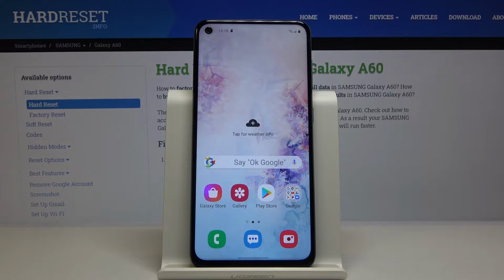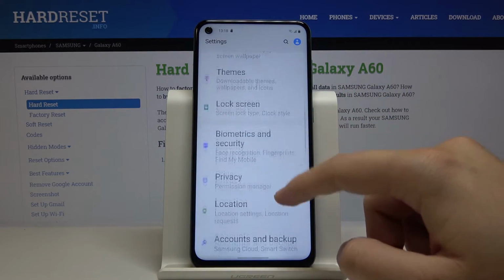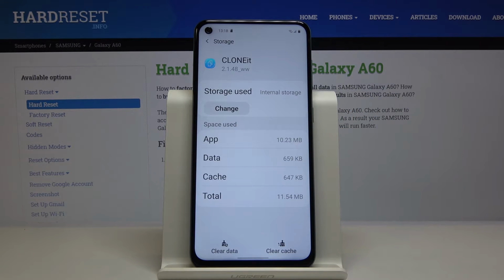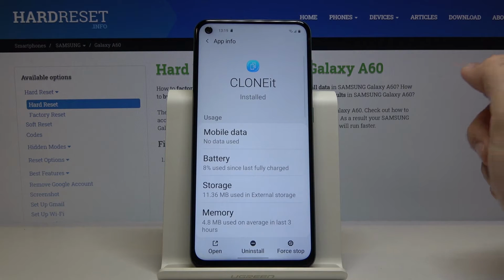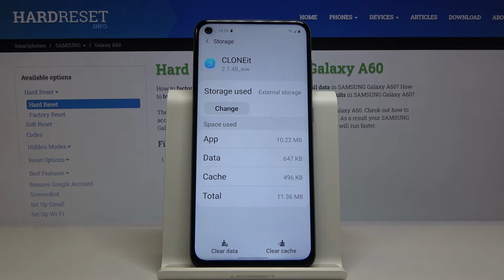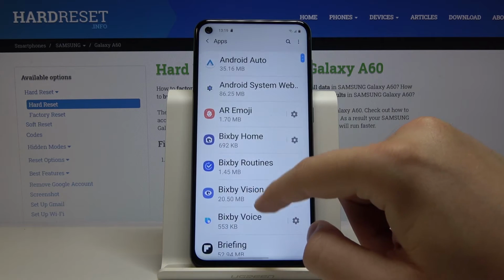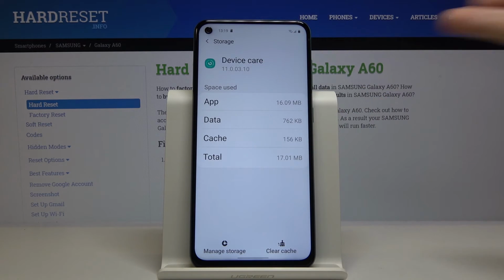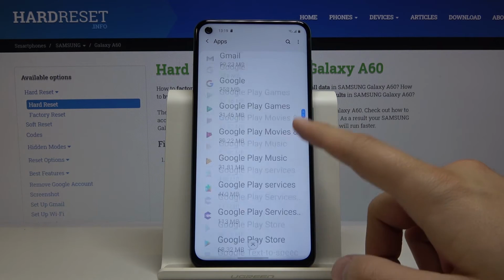How to Transfer Apps from Internal Storage to SD Card in SAMSUNG Galaxy A60 – Relocate Data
Learn more info about SAMSUNG Galaxy A60:
If you’re wondering how to transfer apps form internal storage to SD card using your SAMSUNG Galaxy A60, then let’s watch our video! In above tutorial we would like to show you all steps which are required to successfully relocate apps from internal memory to your memory card. Let’s follow all shown steps and easily transfer apps.

How to transfer files in SAMSUNG Galaxy A60? How to transfer photos in SAMSUNG Galaxy A60? How to transfer data in SAMSUNG Galaxy A60? How to copy data in SAMSUNG Galaxy A60?